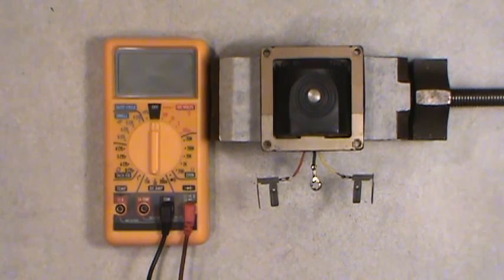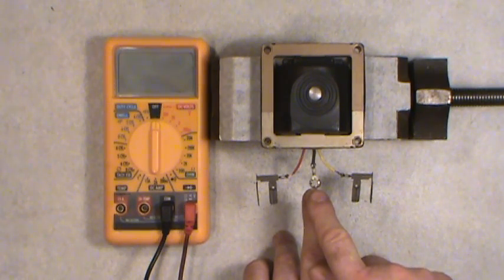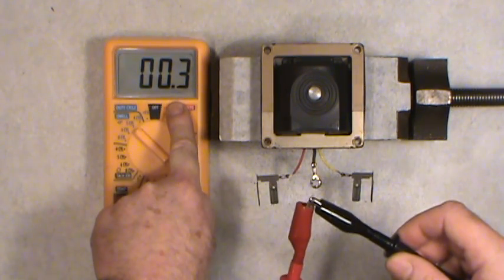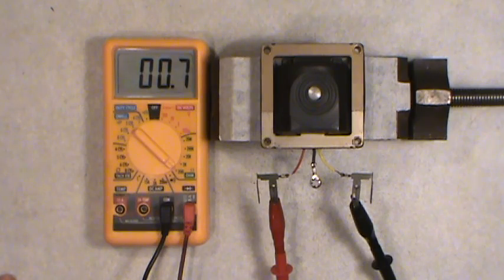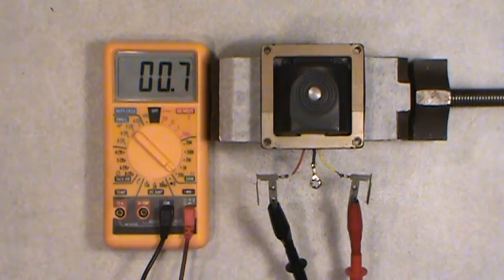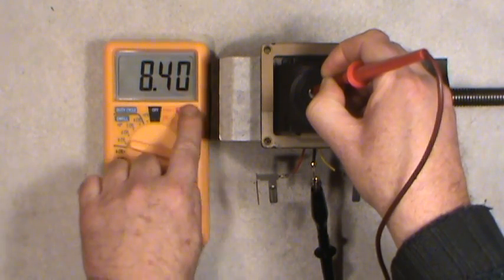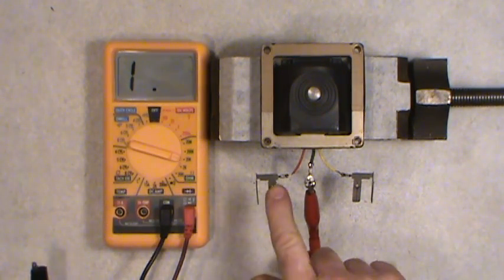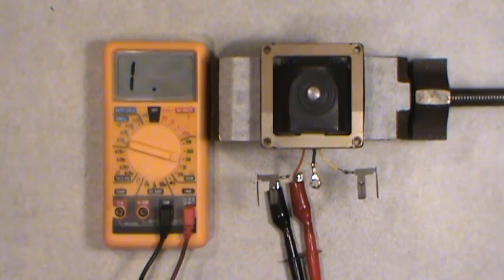HEI Coil Test (The Short Version)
Testing an HEI or High Energy Ignition Coil with an Ohm Meter